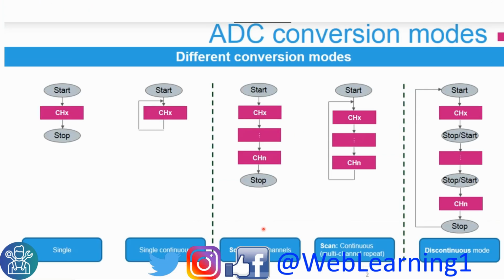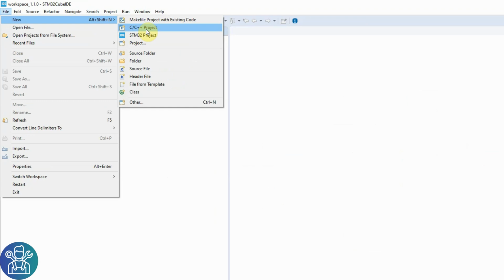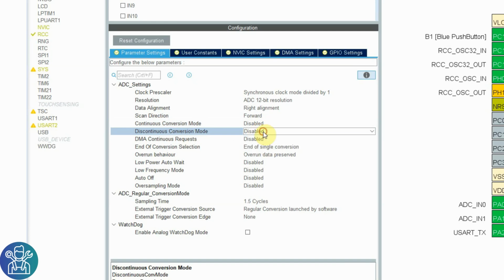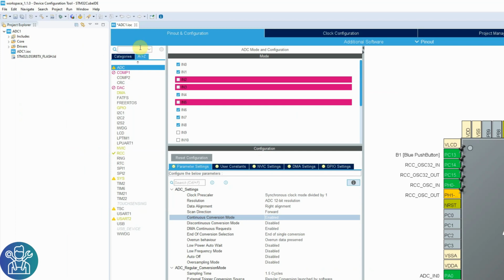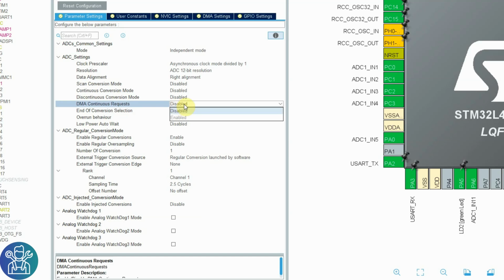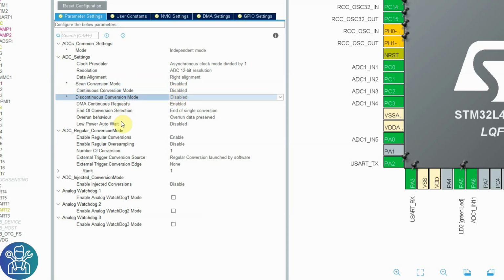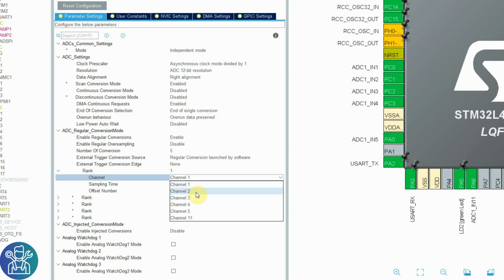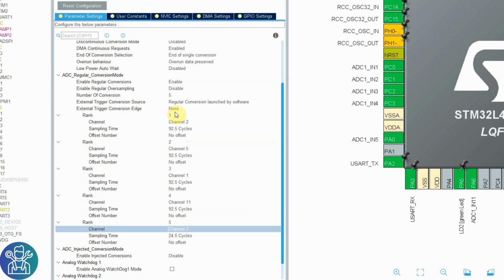HAL #14: ADC Scan explained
Is this series of videos on the STM32 HAL, this time to a viewers request, im explaining how the ADC Scan conversion works.
Write down below if you have any questions.

Thanks.